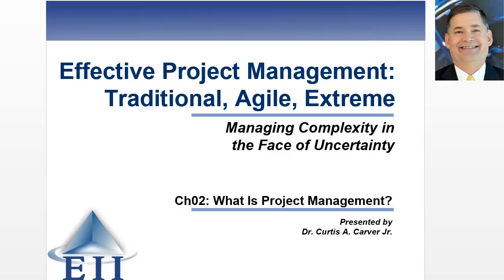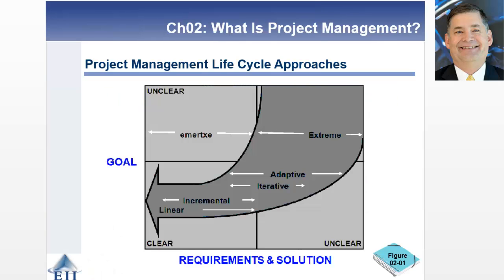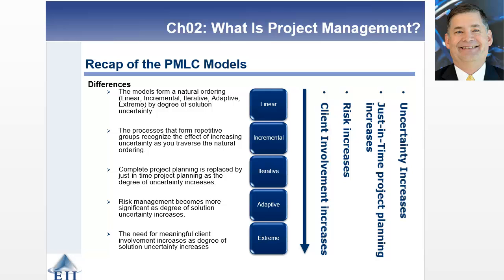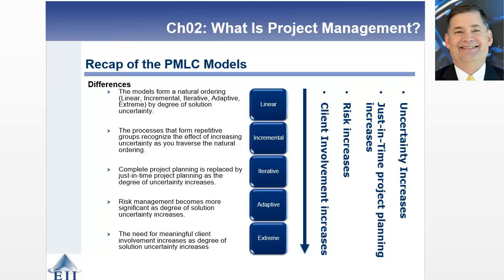What is Project Management Project 5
This is the fifth of six videos exploring what is project management. During this video, I compare and contrast the different project management life cycle models.